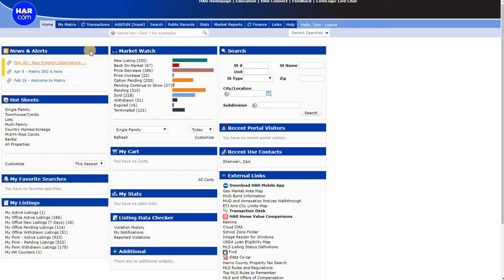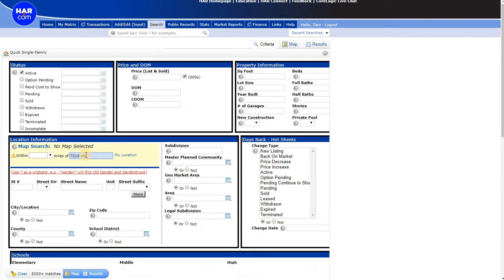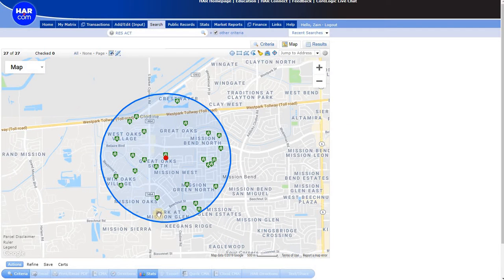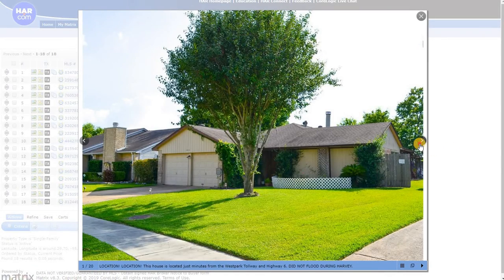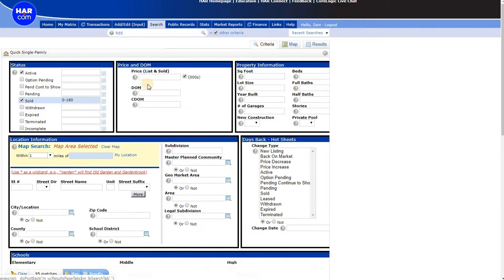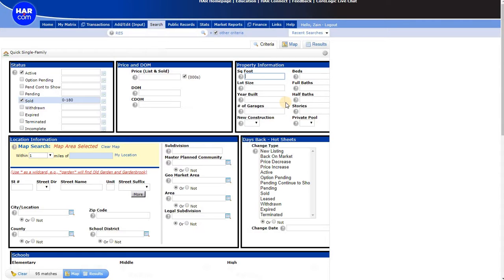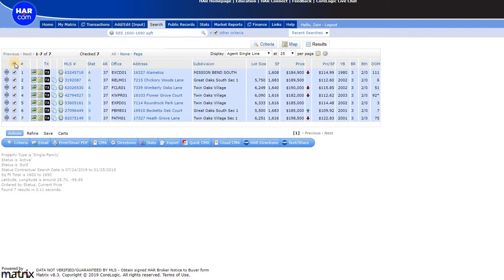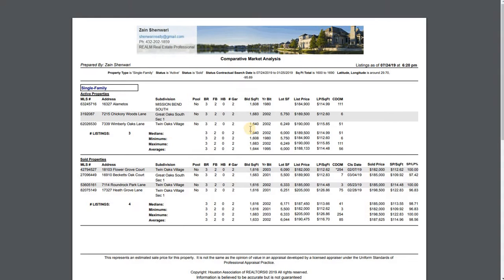CMA (Comparative Market Analysis) - Matrix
Tutorial on CMA